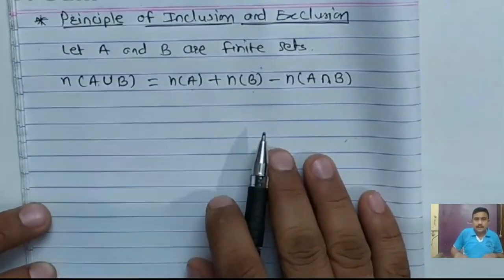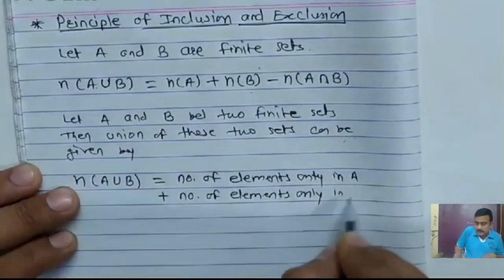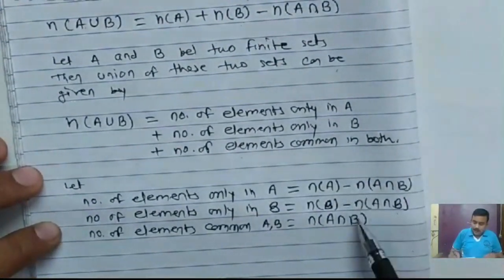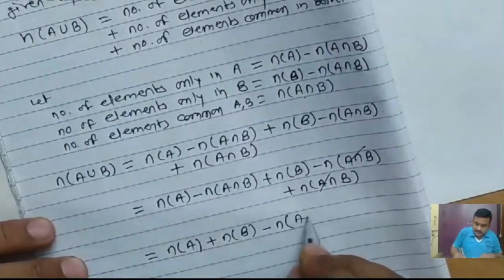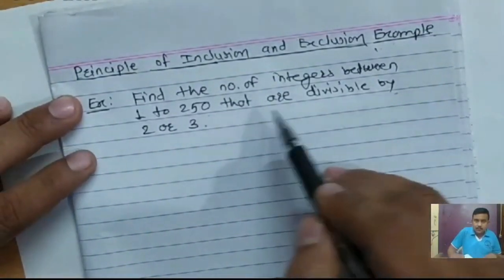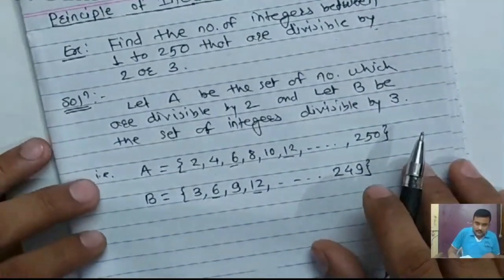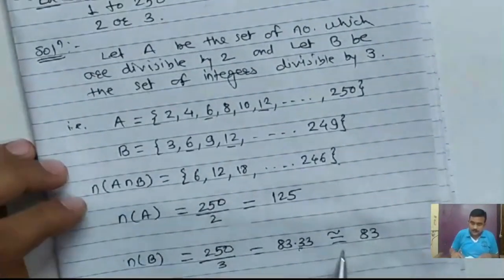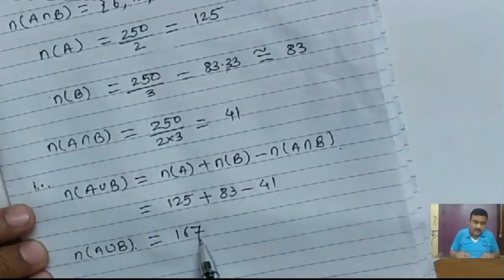NT New Principle of Inclusion and Exclusion : [ Amol Payghan ] NileshTalk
The principle of inclusion and exclusion (PIE) is a counting technique that computes the number of elements that satisfy at least one of several properties while guaranteeing that elements satisfying more than one property are not counted twice.